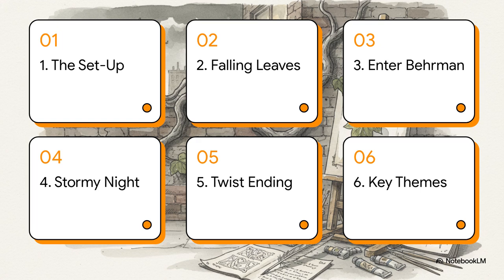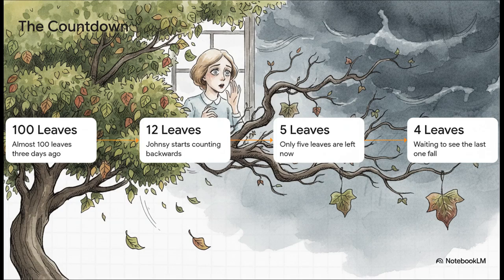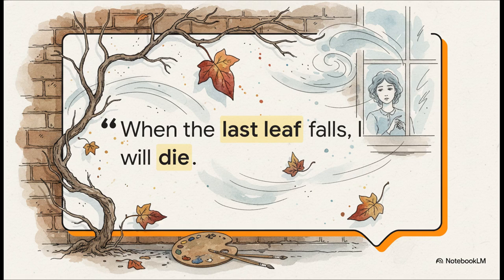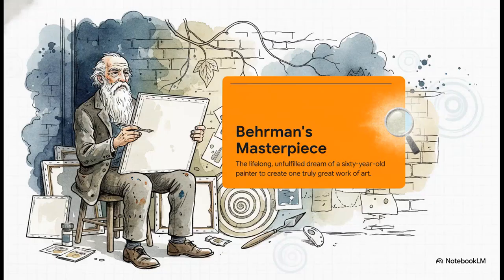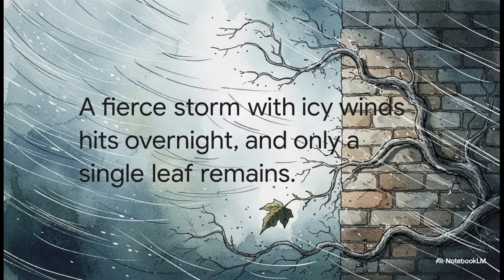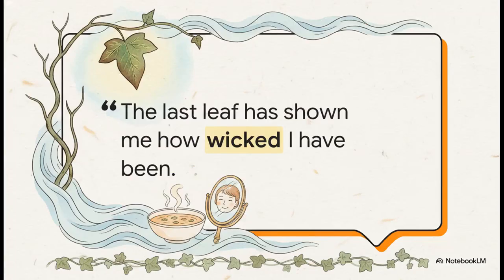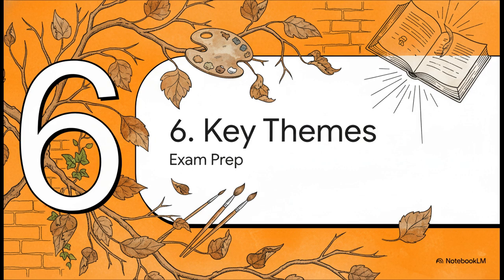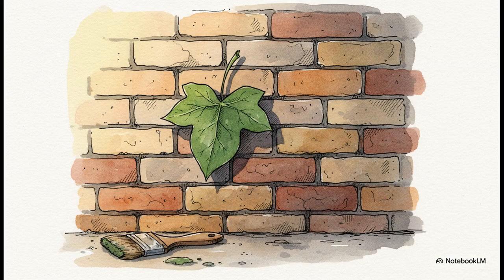The Last Leaf | Full Story + Easy Explanation | Grade 9 Kaveri English